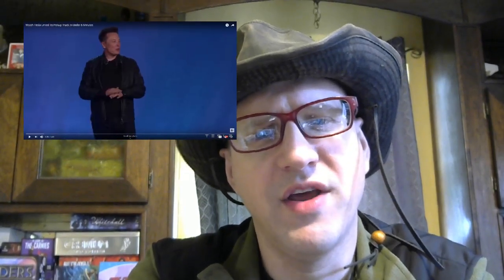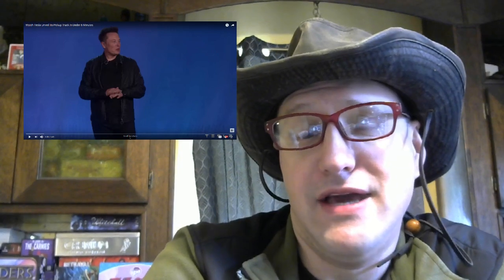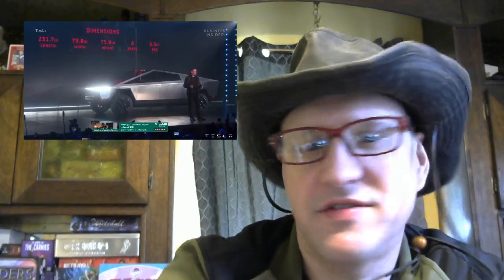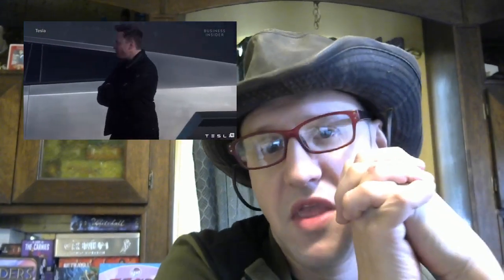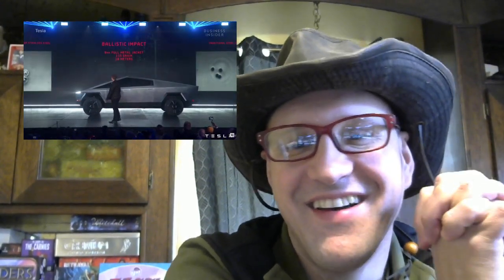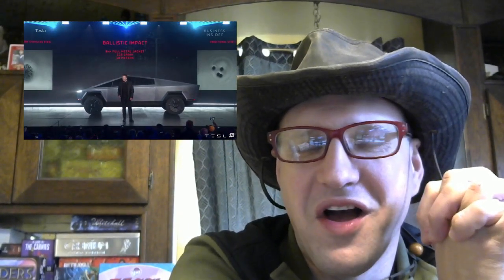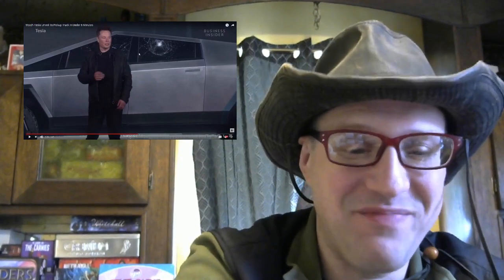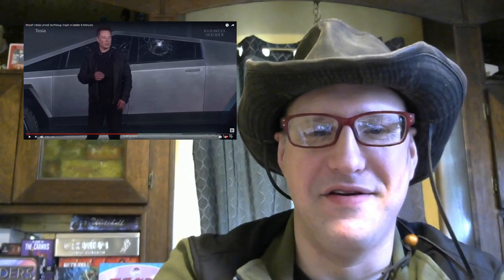My Reaction to the Telsa Cybertruck Unveiling/ broken window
My friend Nathan told me to take a video of me watching the unveiling of the new Tesla Cybertruck, so here it is!